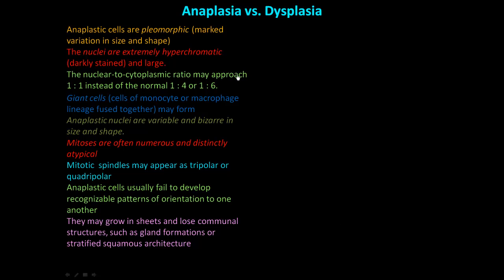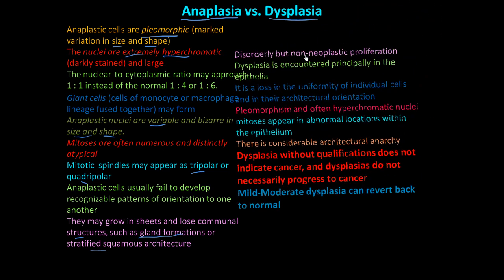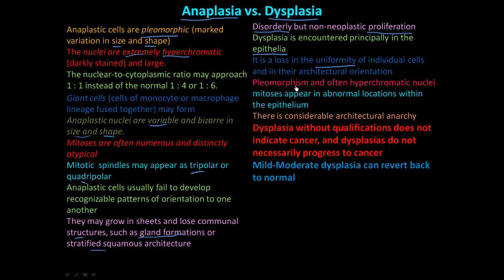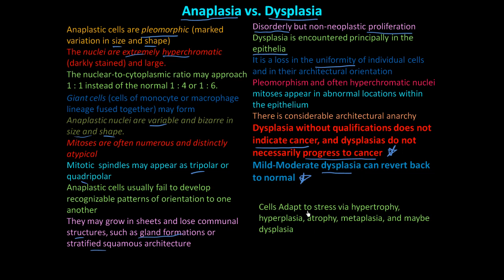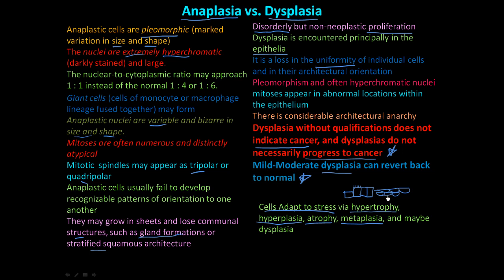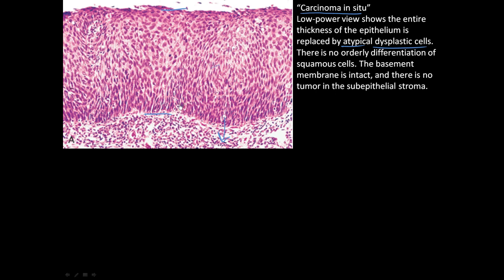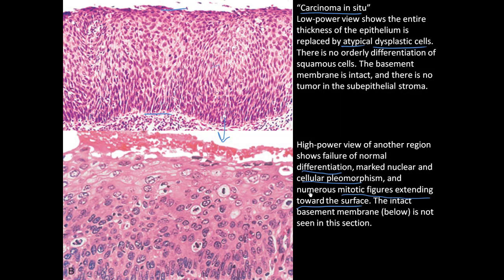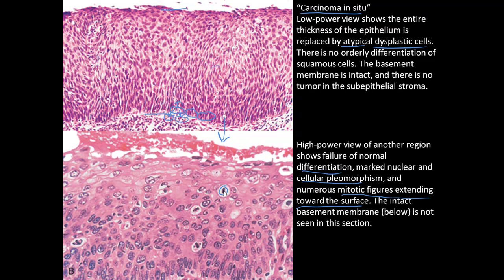114P Anaplasia vs Dysplasia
What is Anaplasia? What is Dysplasia? What are the differences between Anaplasia and Dysplasia? Dysplasia, a term used to describe disorderly but non-neoplastic proliferation. Dysplasia is encountered principally in the epithelia. It is a loss in the uniformity of individual cells and in their architectural orientation. Dysplastic cells exhibit considerable pleomorphism and often possess hyperchromatic nuclei that are abnormally large for the size of the cell. Mitotic figures are more abundant than usual. Frequently the mitoses appear in abnormal locations within the epithelium. In dysplastic stratified squamous epithelium, mitoses are not confined to the basal layers, where they normally occur, but may appear at all levels and even in surface cells. There is considerable architectural anarchy. For example, the usual progressive maturation of tall cells in the basal layer to flattened squames on the surface may be lost and replaced by a disordered scrambling of dark basal-appearing cells. When dysplastic changes are marked and involve the entire thickness of the epithelium, the lesion is referred to as carcinoma in situ, a pre-invasive stage of cancer. Although dysplastic changes are often found adjacent to foci of malignant transformation, and long-term studies of cigarette smokers show that epithelial dysplasia almost invariably antedates the appearance of cancer, the term dysplasia without qualifications does not indicate cancer, and dysplasias do not necessarily progress to cancer. Mild-to-moderate changes that do not involve the entire thickness of epithelium may be reversible, and with removal of the putative inciting causes, the epithelium may revert to normal.